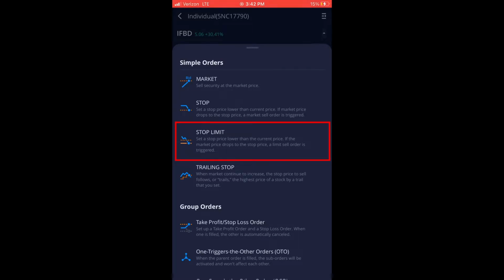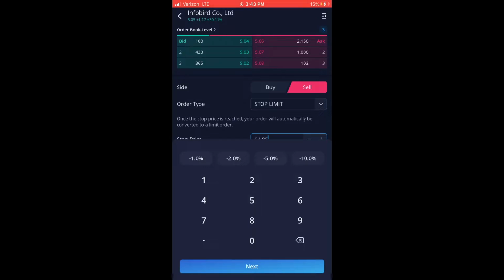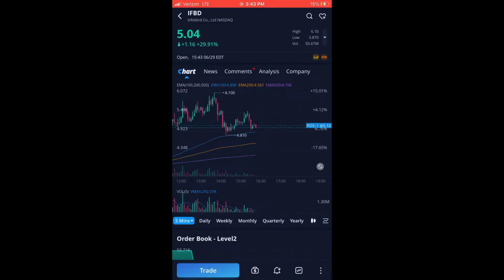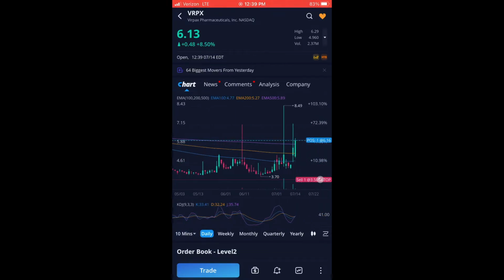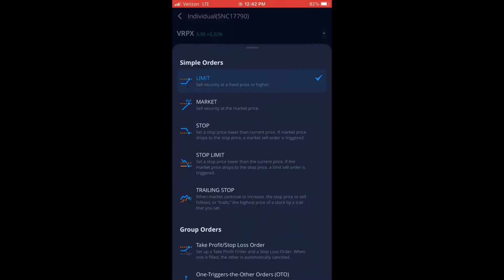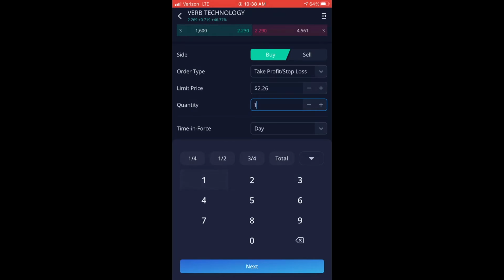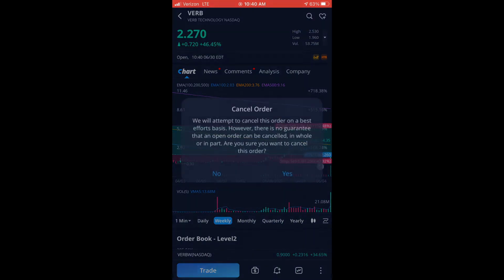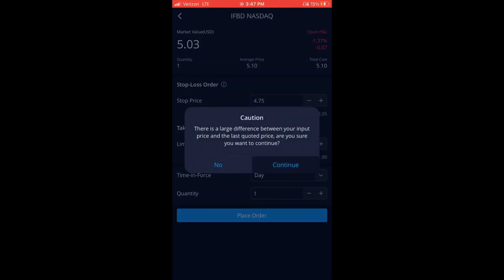New Webull Update - Stop Loss and Profit Stops - How to set up stop losses on your phone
We will quickly run through all the type of stop orders on webull and some helpful tricks. Any questions put it in the down there and ill do my best to help.

Time Stamps
Main Points:
1) LIMIT STOP 0:00-0:48
2) MARKET STOP 0:49-1:21
3) MOVE STOPS QUICKLY 1:22-1:29
4) ACCESSING THE STOPS MENU 1:30-1:38
5) TRAIL STOP 1:39-1:57
6) PROFIT/STOP LOSS ORDER 1:58-3:10